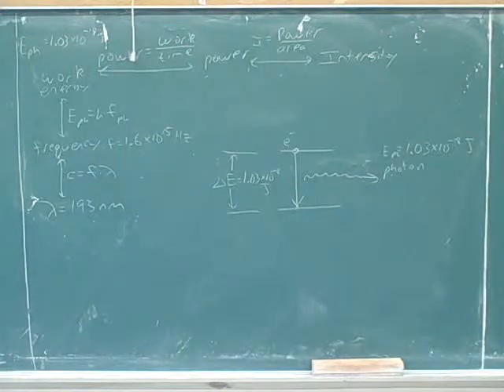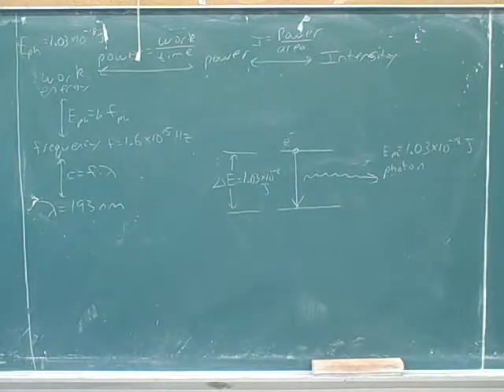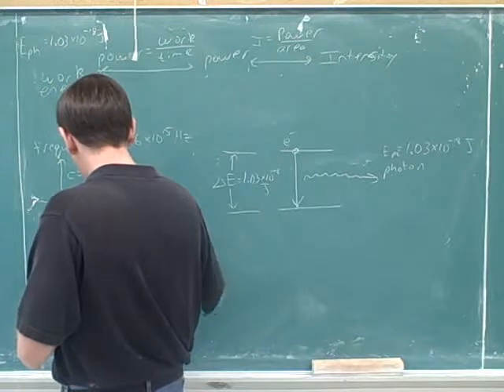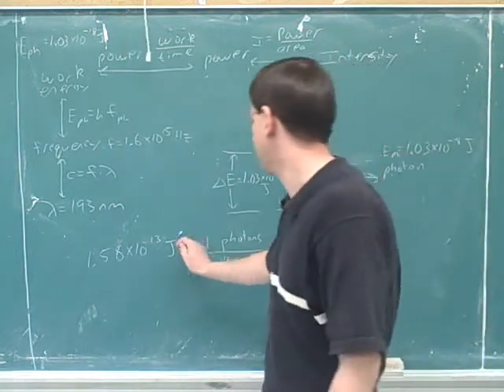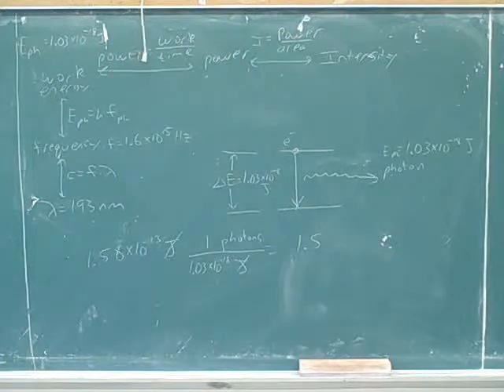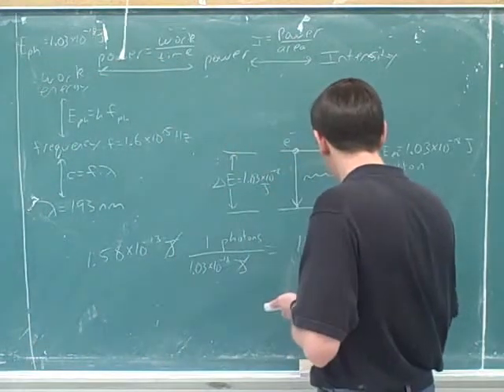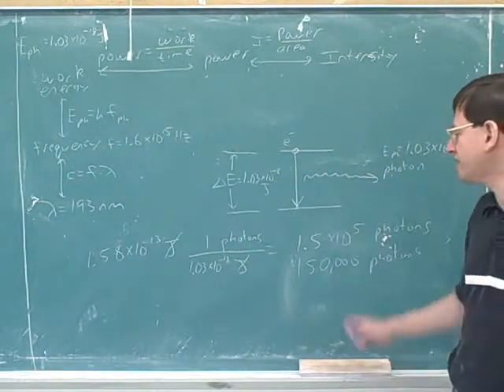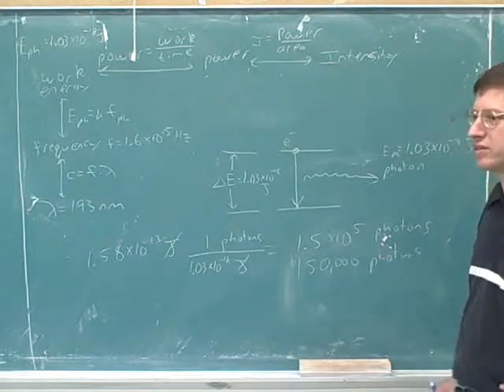Quantum numbers. Intensity, photons (9)